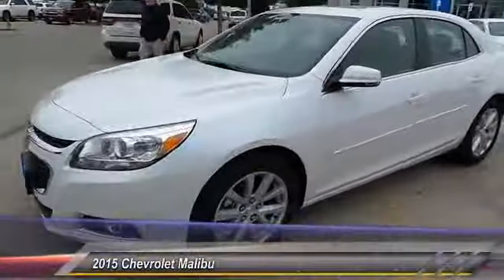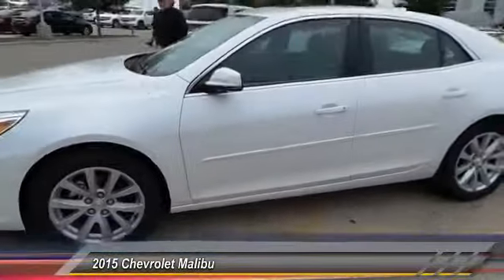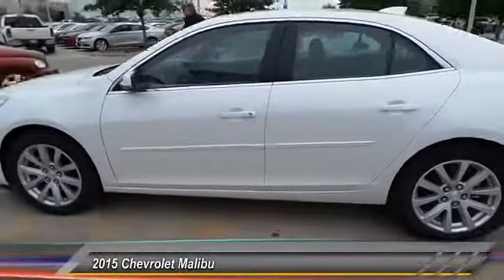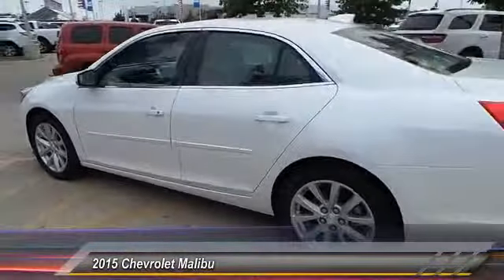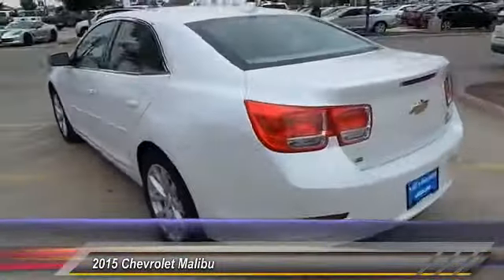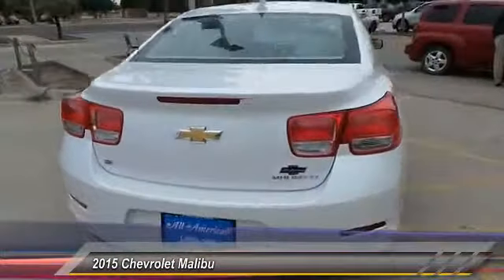malibu Odessa TX FF300199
2015 Chevrolet Malibu 4dr Sdn LT w/2LT

5020 N. John Ben Shepperd Parkway

Heated Leather Seats, Sunroof, Overhead Airbag, Alloy Wheels, Dual Zone A/C, Remote Engine Start, Onboard Communications System, Satellite Radio. LT trim, IRIDESCENT PEARL TRICOAT exterior and COCOA FASHION TRIM interior CLICK ME! KEY FEATURES INCLUDE Satellite Radio, Onboard Communications System, Aluminum Wheels, Remote Engine Start, Dual Zone A/C Keyless Entry, Remote Trunk Release, Steering Wheel Controls, Alarm, Heated Mirrors. OPTION PACKAGES LEATHER PACKAGE includes (EBF) leather-appointed seats and (KA1) heated driver and passenger front seats, ELECTRONICS AND ENTERTAINMENT PACKAGE includes (UG1) Universal Home Remote, (UQA) Pioneer premium 9-speaker system, (KI6) 120-volt power outlet and (UVC) Rear Vision Camera (Also includes (DD8) inside rearview auto-dimming, (AP9) cargo convenience net and (B83) body-color bodyside moldings.), SUNROOF, POWER, IRIDESCENT PEARL TRICOAT, AUDIO SYSTEM FEATURE, PIONEER PREMIUM 9-SPEAKER SYSTEM, UNIVERSAL HOME REMOTE includes garage door opener, 3-channel programmable, AUDIO SYSTEM, AM/FM STEREO WITH CD PLAYER AND MP3 PLAYBACK Radio Data System (RDS) and auxiliary input jack (Includes (UDY) 7 diagonal color touch-screen display.) (STD), SEATS, HEATED DRIVER AND FRONT PASSENGER, PREFERRED EQUIPMENT GROUP includes Standard Equipment, TRANSMISSION, 6-SPEED AUTOMATIC, ELECTRONICALLY-CONTROLLED with overdrive (STD), ENGINE, ECOTEC 2.5L DOHC 4-CYLINDER DI with Variable Valve Timing (VVT) and intake Variable Valve Lift (iVVL) and NEW auto stop/start (196 hp [146.2 kW] @ 6300 rpm, 191 lb-ft of torque [257.9 N-m] 4400 rpm) (STD). EXPERTS ARE SAYING Great Gas Mileage: 36 MPG Hwy. MORE ABOUT US All American Chevrolet of Odessa sells new and used cars, trucks and SUVs near Midland and San Angelo Horsepower calculations based on trim engine configuration. Fuel economy calculations based on original manufacturer data for trim engine configuration. Please confir